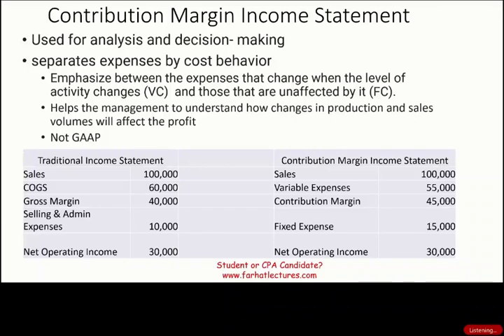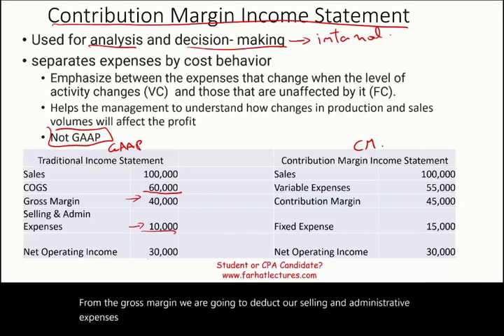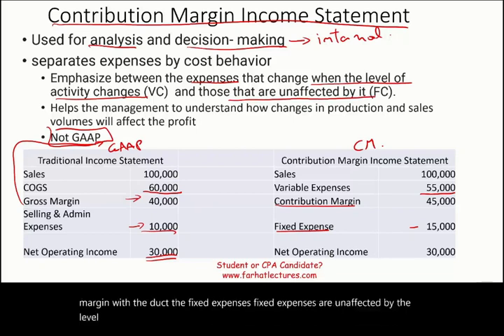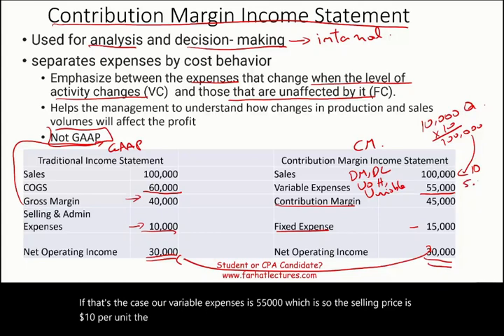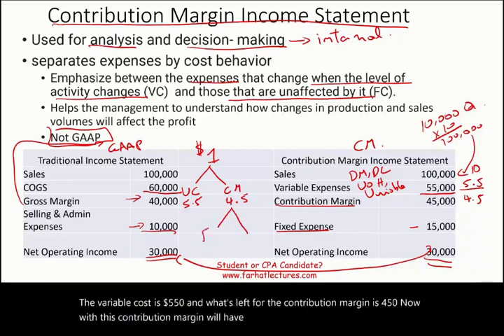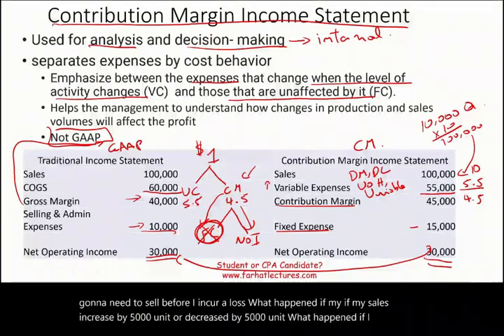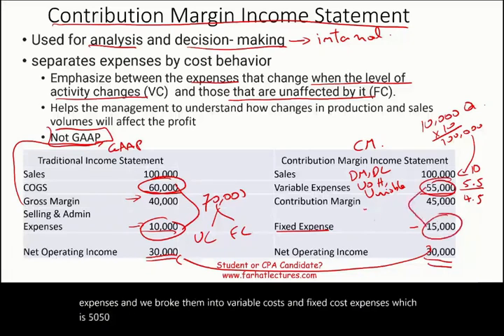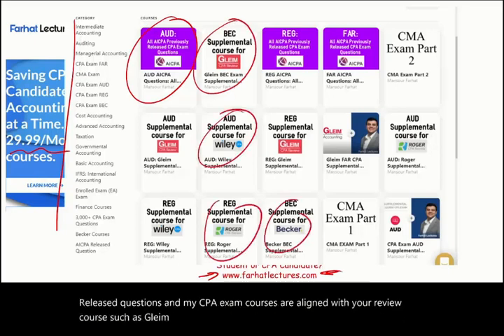Contribution Margin Income Statement Explained. CPA Exam.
In this session, I explain the contribution margin income statement